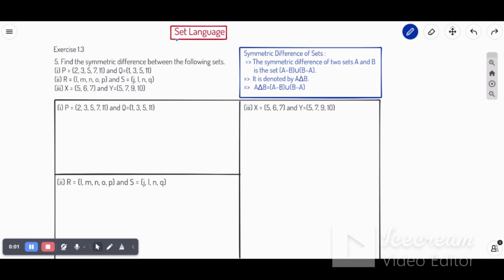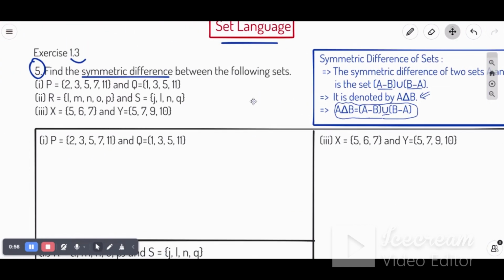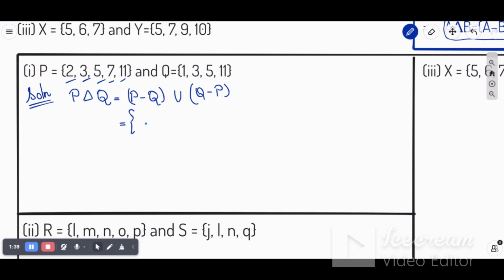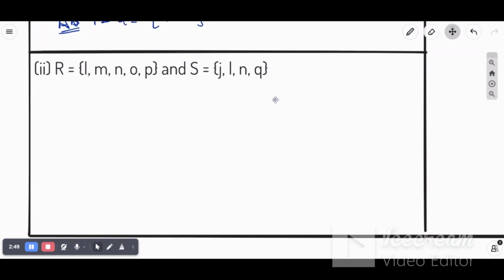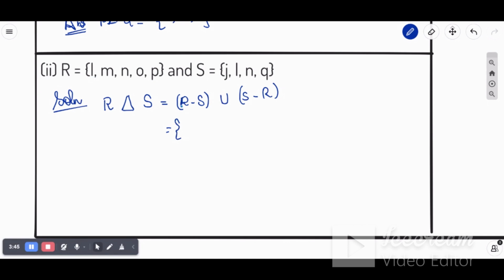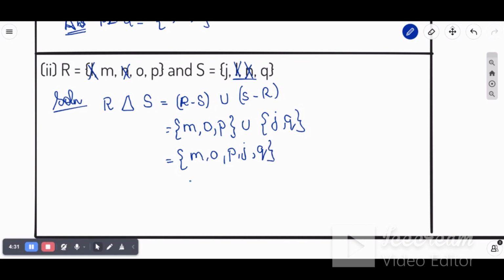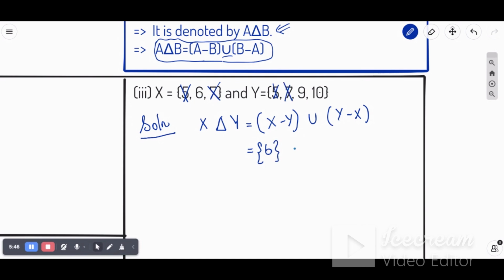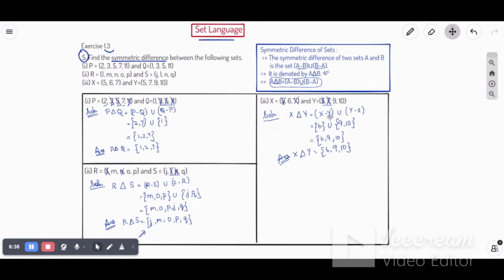IX - SetLanguage -Ex:1.3-5 (2024-2025)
9th Maths Exercise 1.3 - 5th Question

5. Find the symmetric difference between the following sets.
(i) P = {2, 3, 5, 7, 11} and Q={1, 3, 5, 11}
(ii) R = {l, m, n, o, p} and S = {j, l, n, q}
(iii) X = {5, 6, 7} and Y={5, 7, 9, 10}